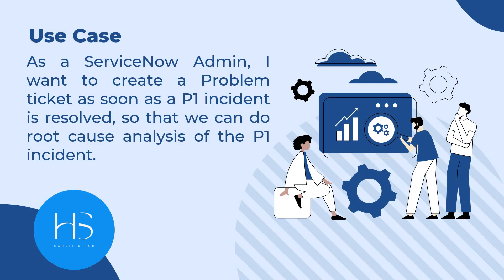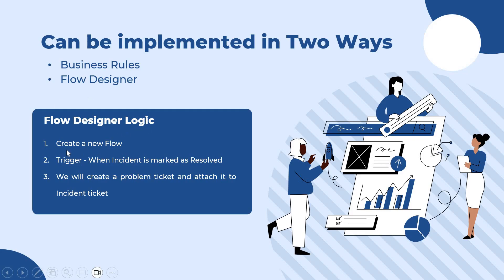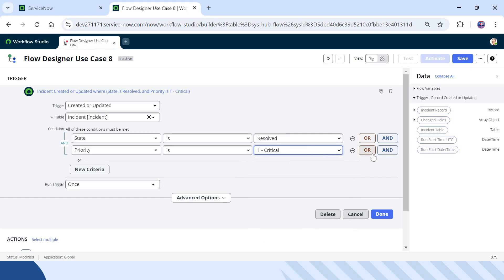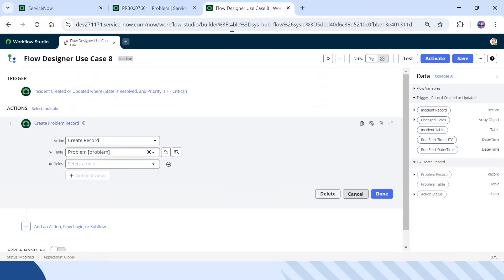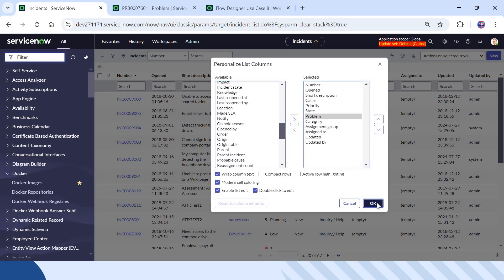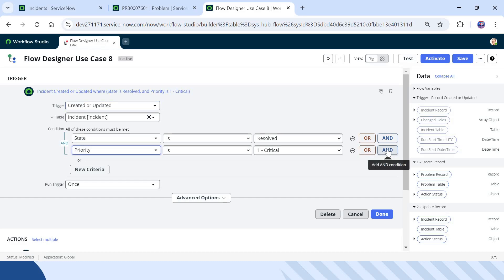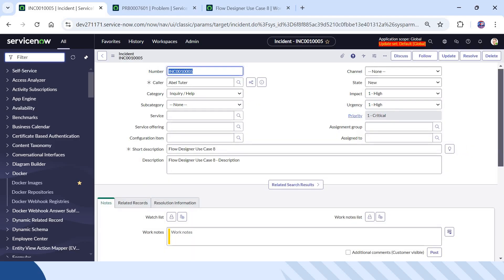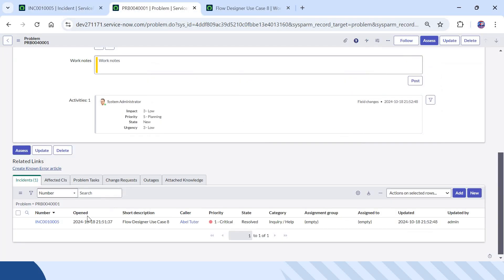Interview Question on Flow Designer #8 in ServiceNow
This was a question asked in an interview on Flow Designer to link Incident and Problem ticket.

00:00 - Introduction
00:24 - Use Case
01:56 - Demo